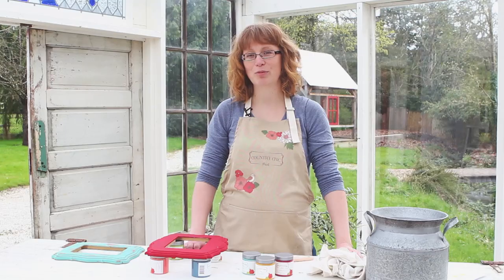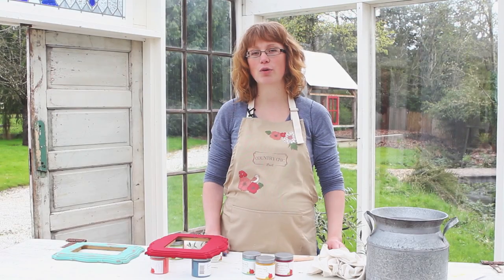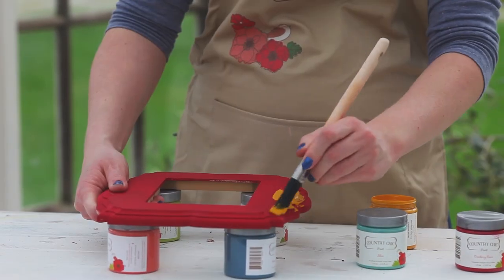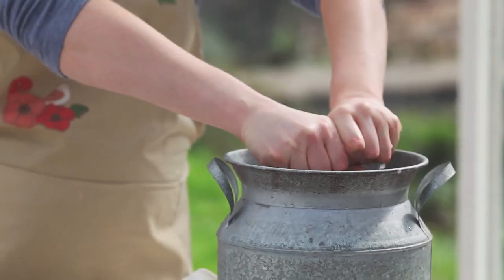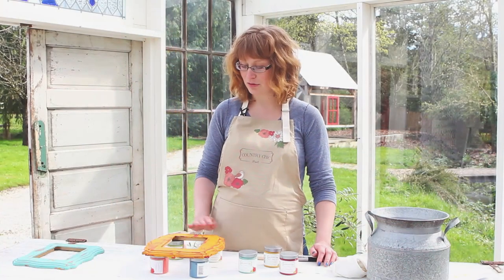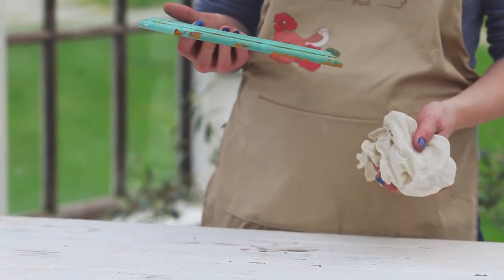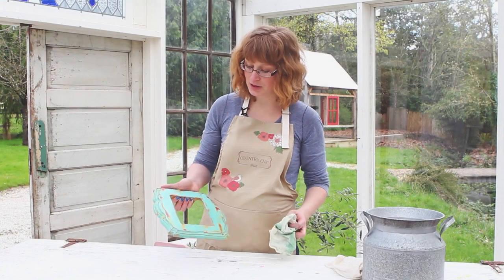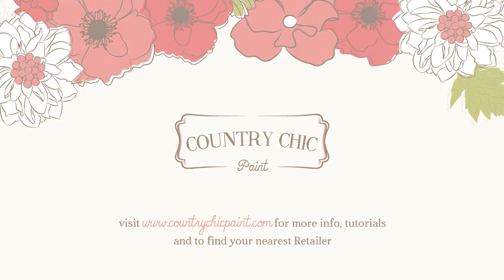How To Layer Paint To Create Shabby Chic Furniture | DIY Tutorial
How To Layer Paint On Furniture To Create Shabby Chic Furniture | DIY Tutorial

In this video, Rosanne will show you how to layer your paint colors to create a wonderful Shabby Chic look!

How to Distress Furniture with Three Colors:
Step 1) Apply 1 coat of paint to your piece and let it dry overnight
Step 2) Apply a second coat in a different color and let it dry for ~20 minutes
Step 3) Use a damp, lint-free rag to wet distress some of the top color to reveal the bottom coat of paint
Step 4) Let this dry completely (1-2 hours)
Step 5) Apply a third coat in a third color and let it dry for ~20 minutes
Step 6) Use a damp, lint-free rag to wet distress the third coat of paint. Use varying amounts of pressure so that some of the second color shows through as well as the first